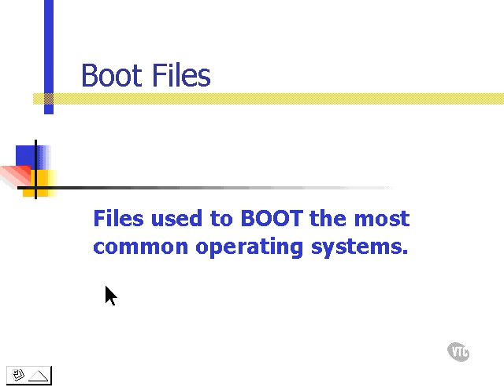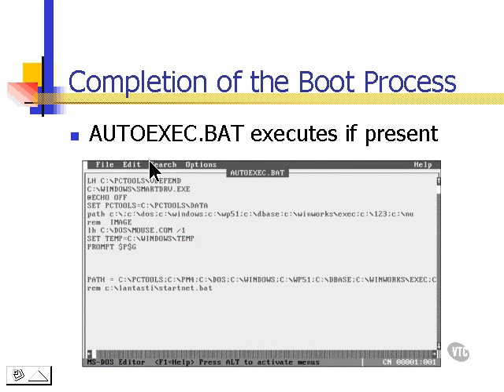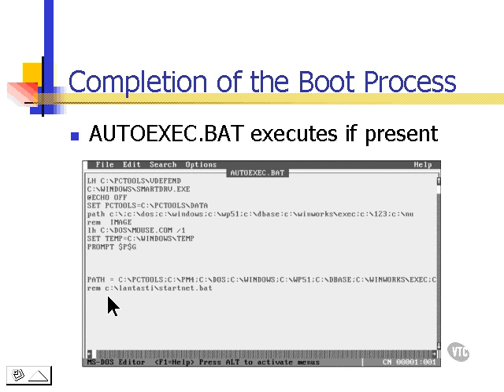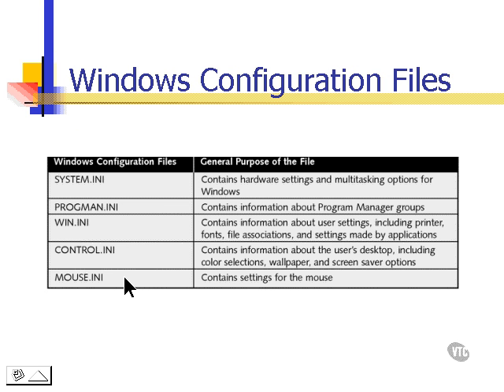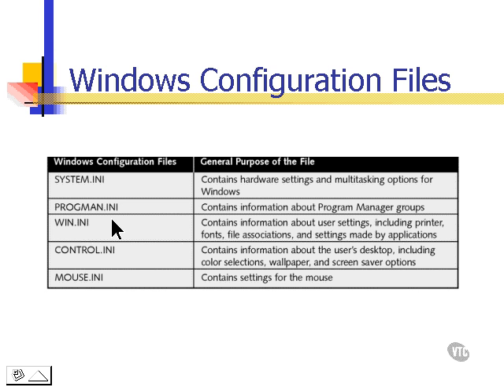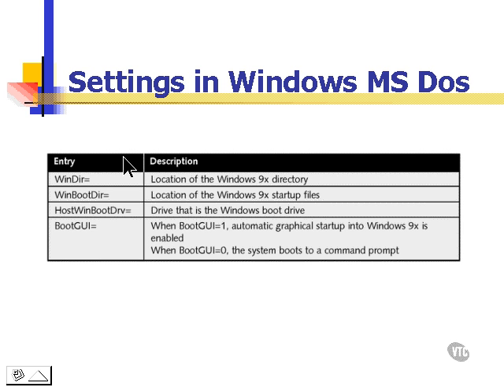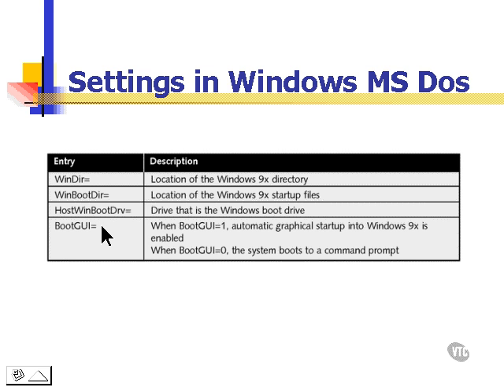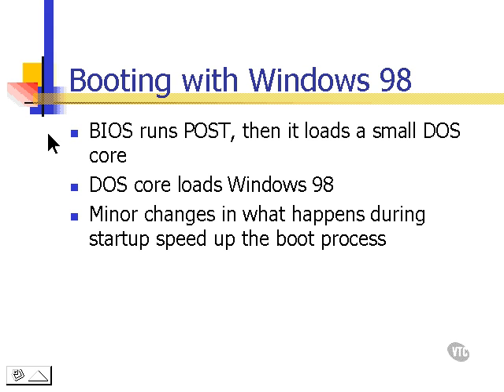A+ Certification Class [005]